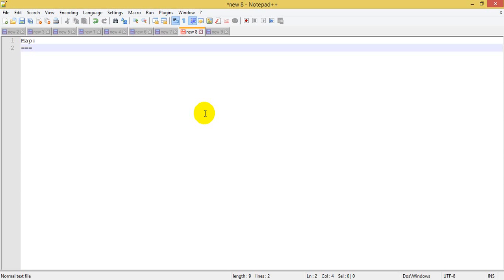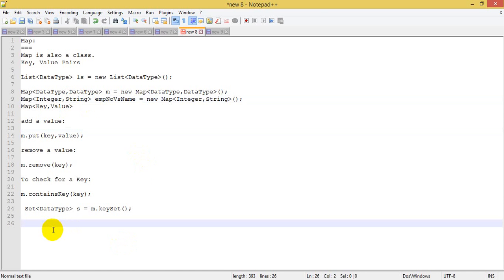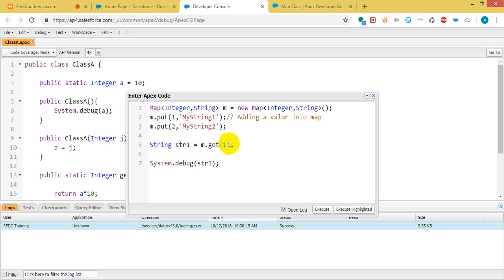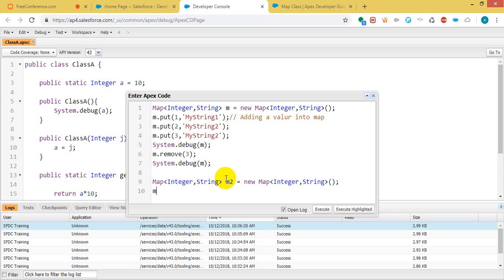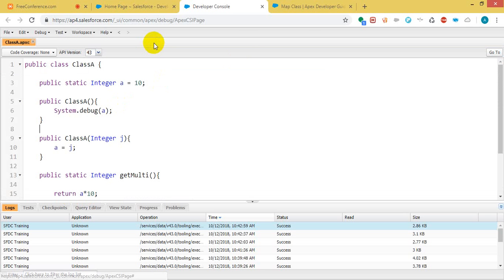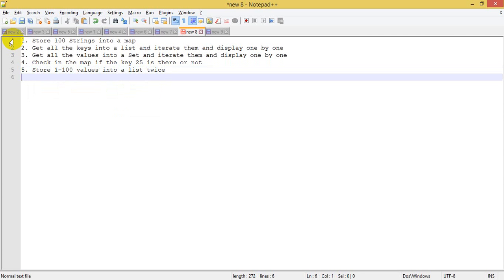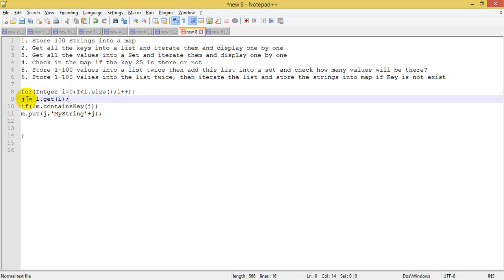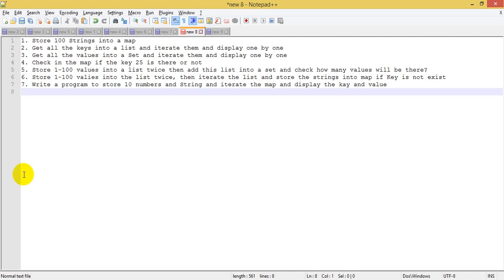Apex 4 Map